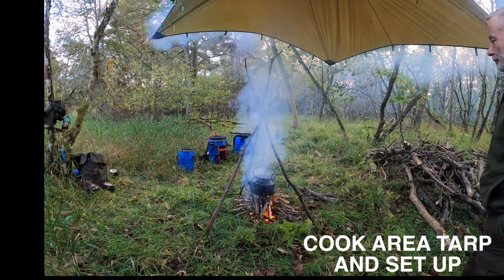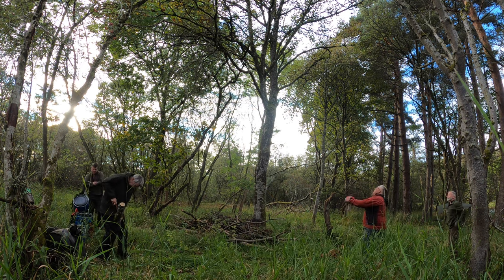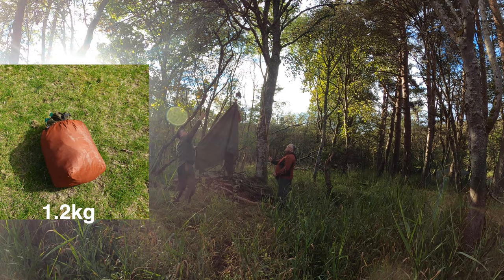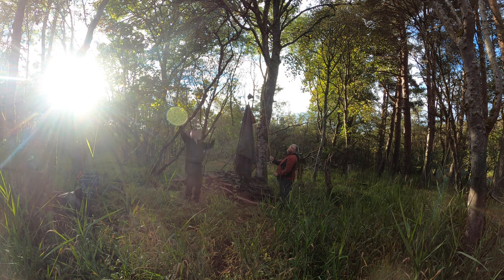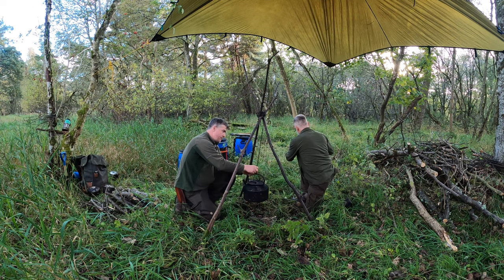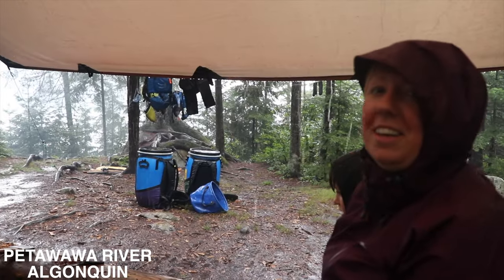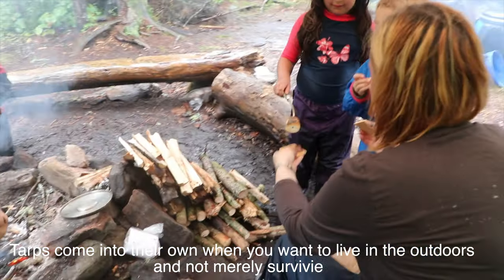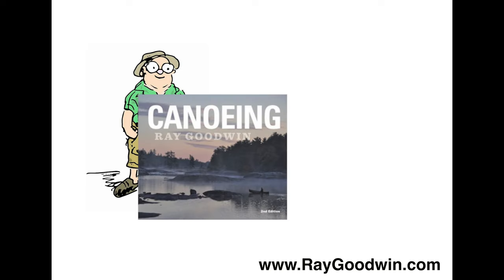Tarp and Cook Area Set Up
In wet conditions a tarp can allow us to live outdoors rather than just survive.  So using  a tarp to create a dry area for the fire, cooking and the group to gather together.

NOTE:  Before we leave the site the fire and earth around it is thoroughly doused in water and small holes poked into the ground to allow water to soak in.  We test the resulting temperature by hand to ensure there are no hot spots and no chance of reigniting.  Leaf debris is brushed over the area so the only markers are the trampled ground.  Vegetation quickly reestablishes itself.

The kit used is an expedition 3m x 3m tarp by Aiguille

Signed copies of my illustrated book 'Canoeing', are available direct from me or from Amazon.  It covers far more than my YouTube channel.

Outside of the UK the cheapest way to get my book is via the Book Depository which does free postage worldwide